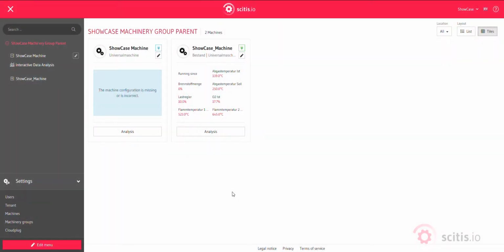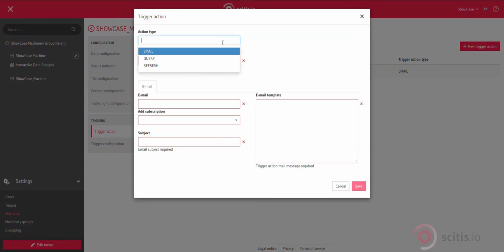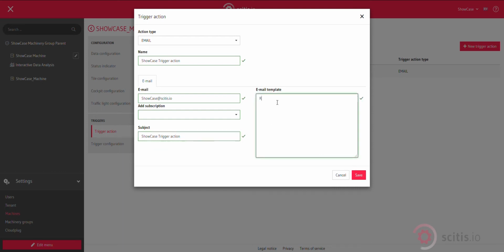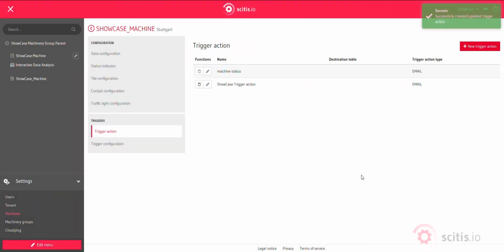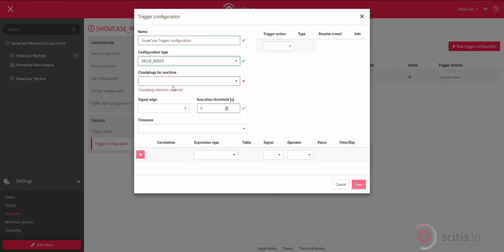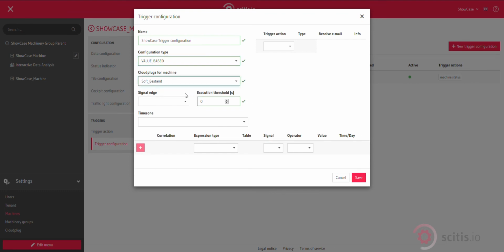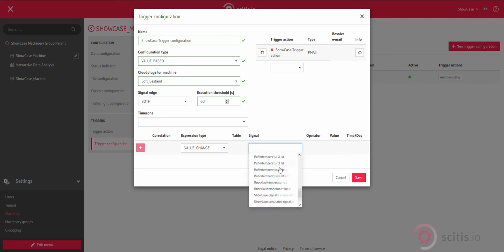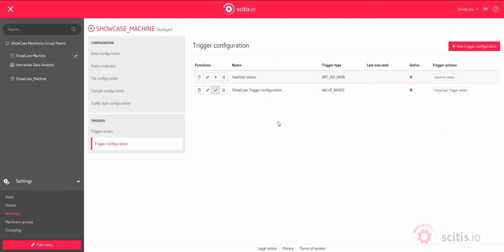8 0 Trigger Action Konfiguration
scitis Portal tutorials: How to add trigger actions